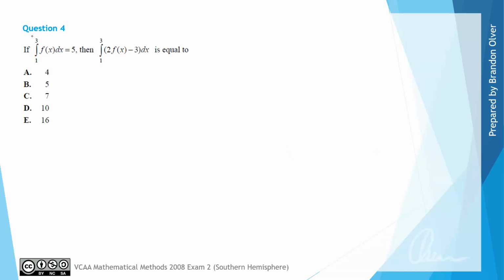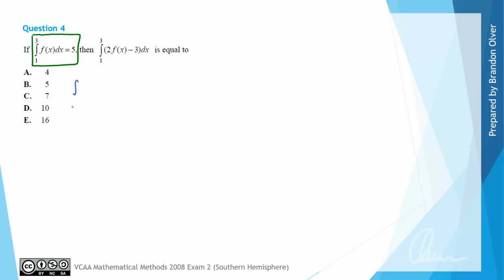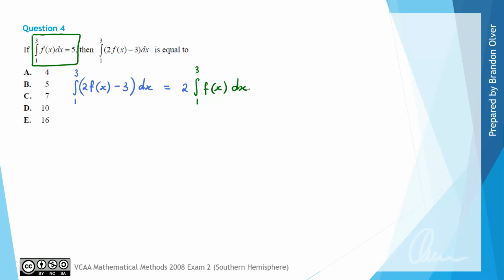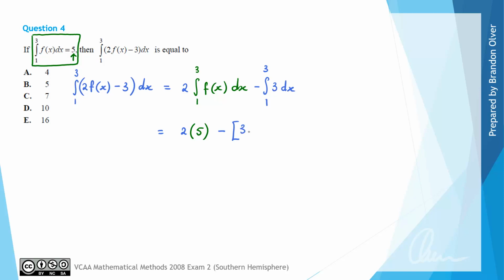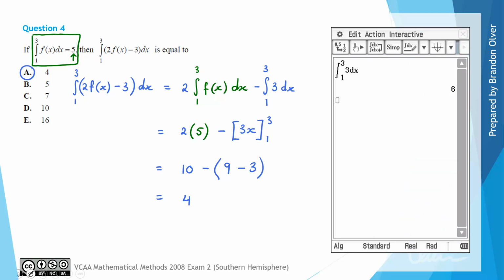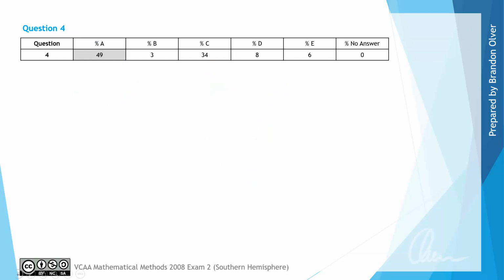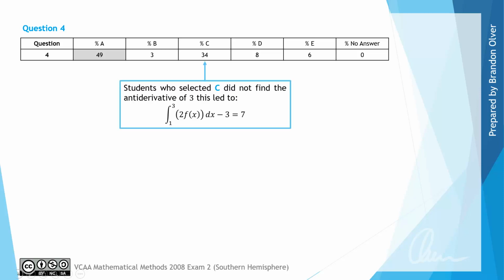VCAA Mathematical Methods 2008 Exam 2 - MC Question 4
This examination question involves determining value of an indefinite integral with information given about the value of another definite integral.

0:00 Introduction
0:38 Solving this problem
2:39 The examiner's report